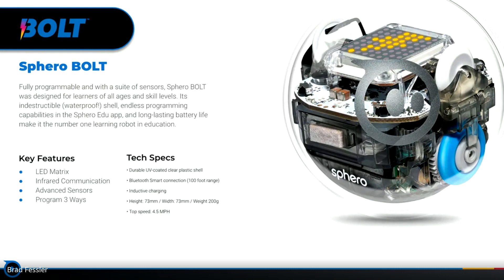Intro to Block Programming with Bolt (Grades 6-12)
Get the ball rolling using block programming. Participants will learn how to connect to Sphero BOLT using the Sphero Edu app, program basic movements, and add some style using lights and sounds.